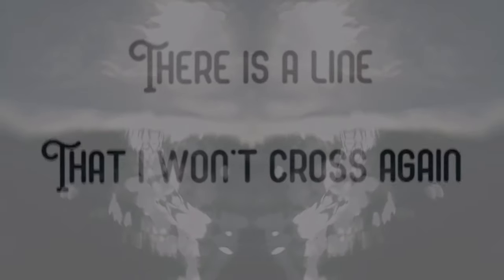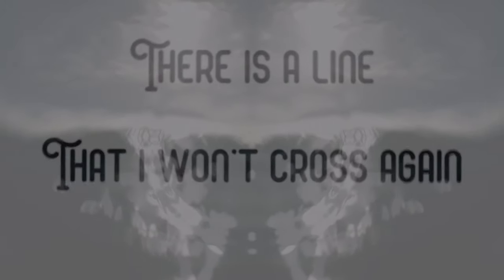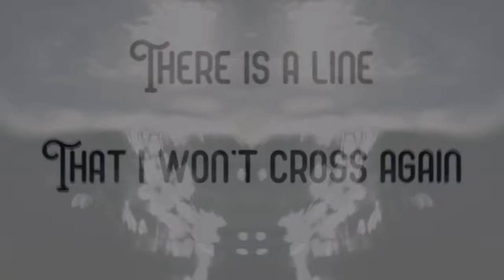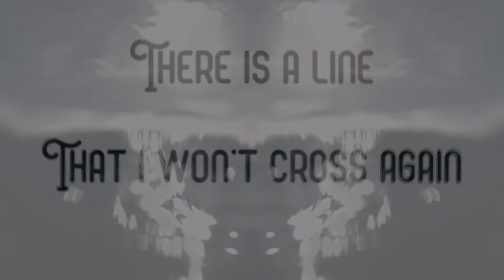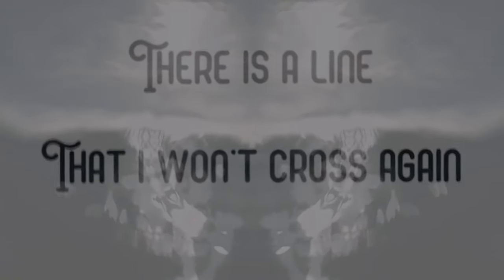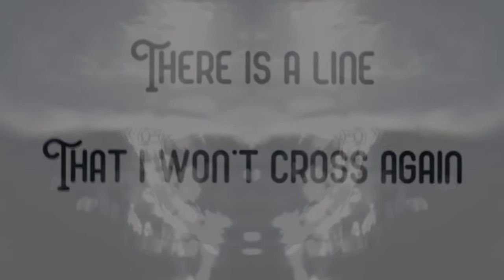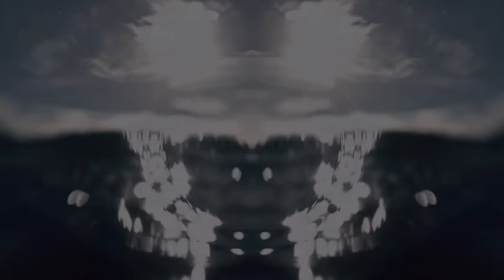Patrick Krief Line Stepper (Official Video)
Music, Written , Performed and Produced by Patrick Krief

Video directed by Maia Davies

lyrics

There is a line that I won’t cross again
Without arms
They hailed your crimes
They don’t understand the cost of your lies
Leave
Time to let it go
Nobody cares about the rise and fall of dead men
There is no rank behind the work of a fraud
Dethroned
Leave
Time to lose control
Everyone knows your legacy was lost long ago
Please
Prepare to lose it all
What was once love is yet another war you’ll cower from
Soon
Don’t mistake this here kindness for weakness
I’ve the mind of an anarchist
You’ve assembled an army of feeble men
If I were there I’d kick your head in